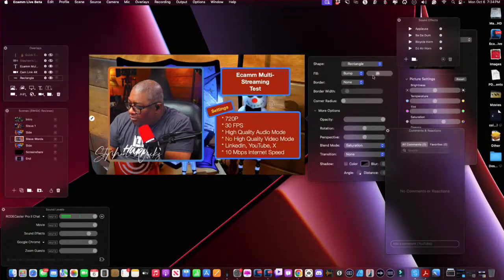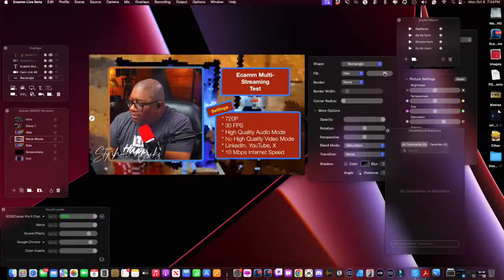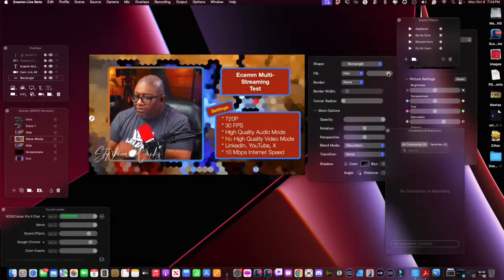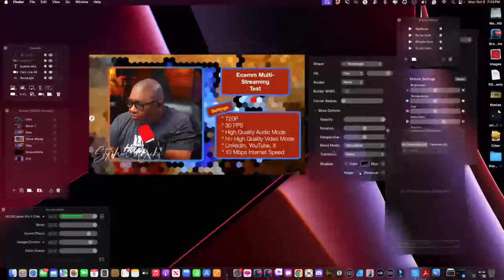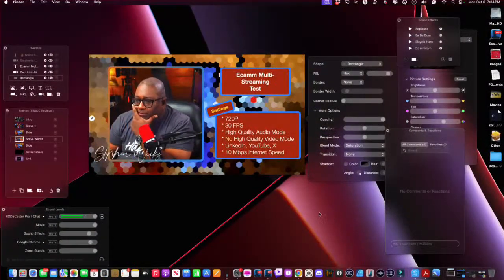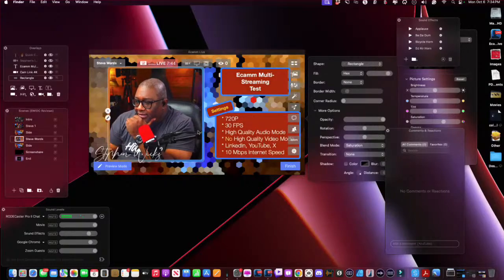720P Multi-Streaming Made EASY with Ecamm LIVE!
Going LIVE with Ecamm software.  3 locations, 720P, 30 FPS.  Checking quality and showing some Ecamm features.

Steve's Gear List

Here are the products that I use to create content regularly.  These are my recommended products for livestreaming and creating video podcasts.

Camera - Sony ZV!

Microphone - Shure SM7db

Microphone - Samson Q2U

Key Light - Neewer RGB60

Key Light Stand

Neewer Softbox

Fill Light, Back Light

Rodecaster Pro 2